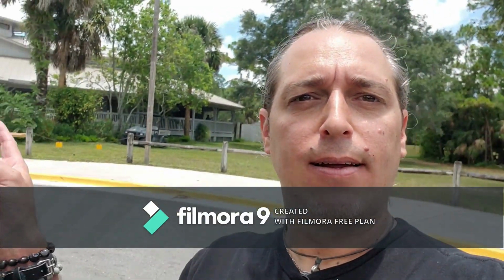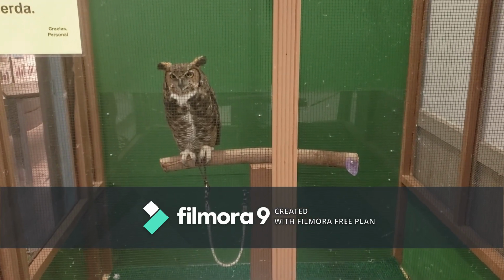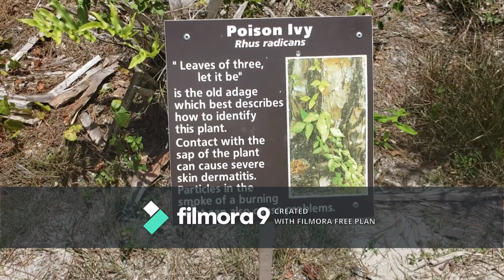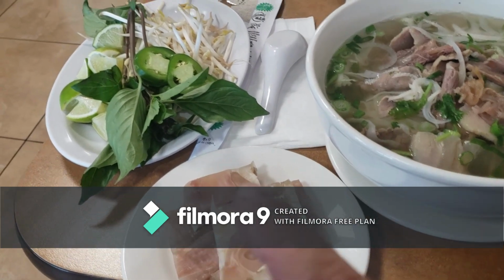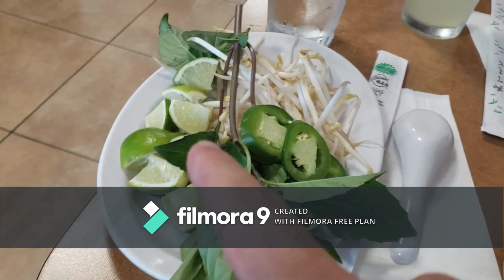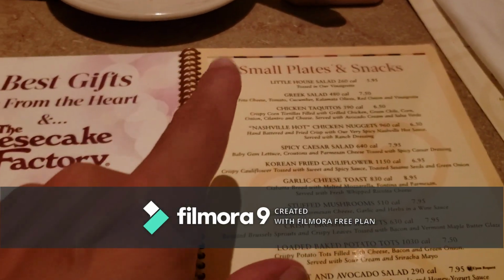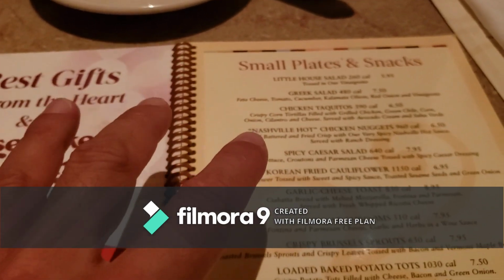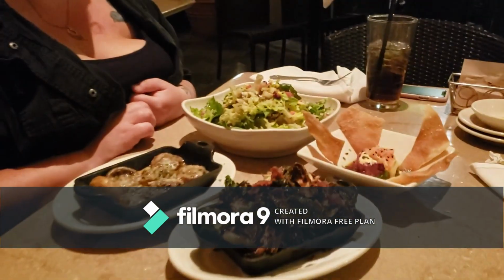Will we ever find the Deer?! | Okeeheelee Nature Center Part. 2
Hey guys!

On today's adventure. We head out to Okeeheelee Park to try and track down the ever elusive Deer and other cool things, Eat some Pho, and celebrate a very special birthday!

Come along with me as we explore all of the cool, scary, funny and interesting sights and events throughout South Florida!

As a top tourist destination, South Florida, and Florida in general, offers an array of experiences for people from every walk of life.
From it's beautiful sandy beaches, to it's Theme Parks and Wild life.
Zoo's, Food Trucks and Night life...Florida has something for everyone.

So join me as I trek along from Key West to Orlando, and everywhere in between.

Let's explore together. C'MON!